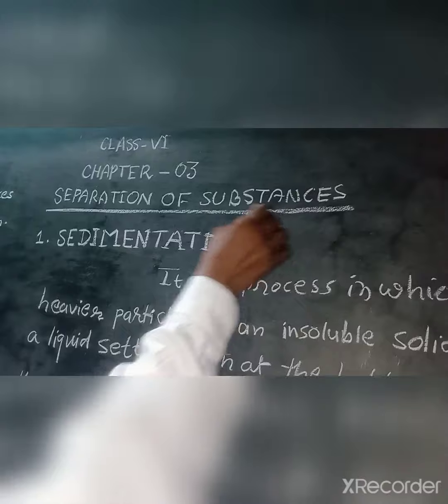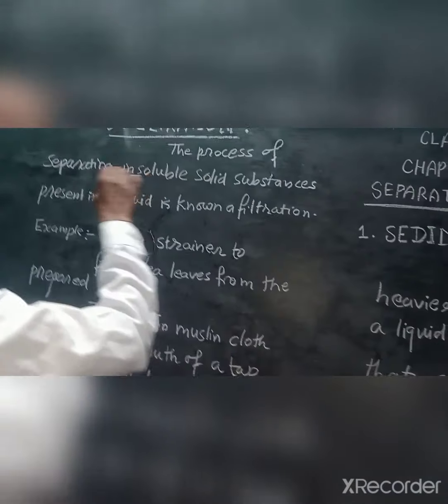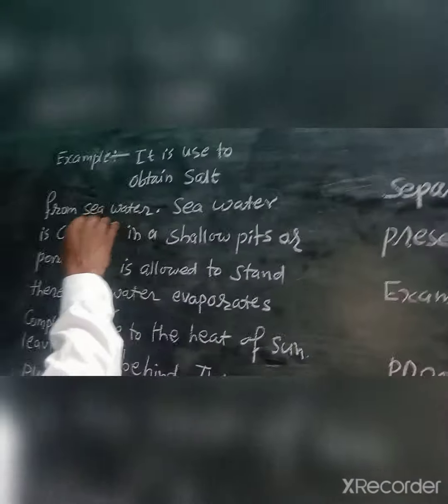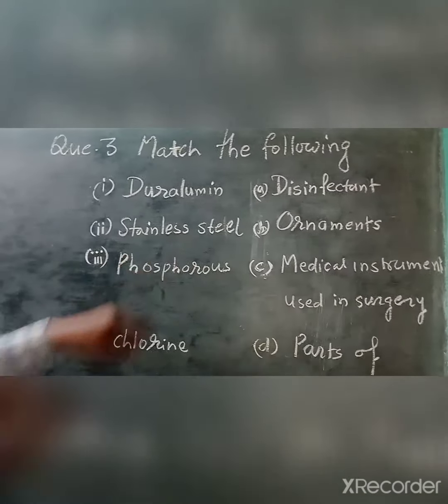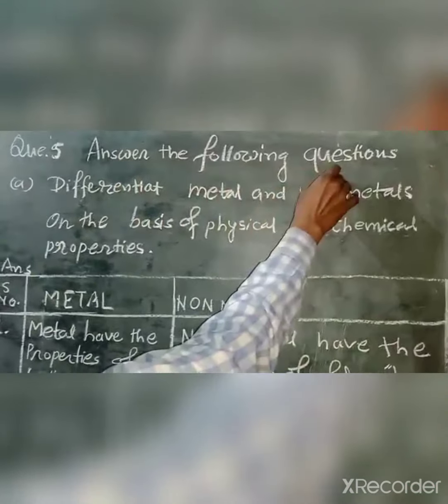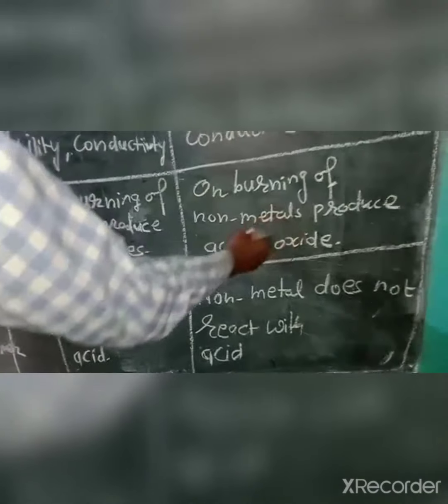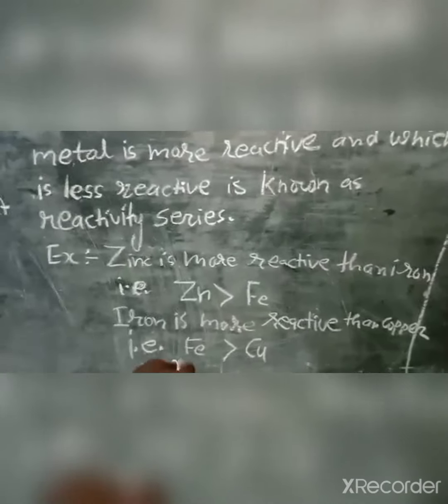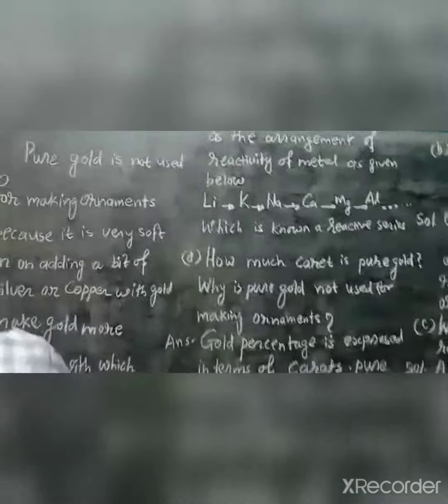VIII-EP-09-S SCHOOL EDUCATION CLASS-VIII SCIENCE CHAPTER-5 METALS AND NON-METALS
Thanks for Waching this👆vedeo thankyou and god bless you
*YOU GET LOT OF INFORMATION OF STUDY MATERIAL ABOUT*
1.COMPITITION EXAM TRICKS
2.SOME COMPITITION EXAM INTERVIEW TRICKS
3.SCHOOL EDUCATION FOR
CLASS -VI
CLASS-VII
CLASS-VIII
Based On maths and science subject
4.as soon as early starts
ENGINEERING EDUCATION
BASED ON DIFFERENT SUBJECT OF DIFFERENT BRANCH OF ENGINEERING